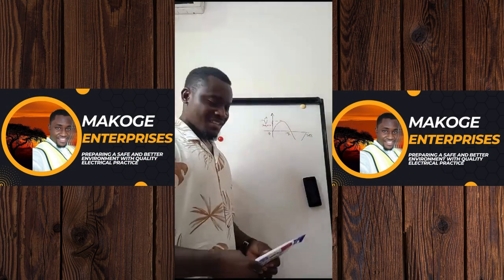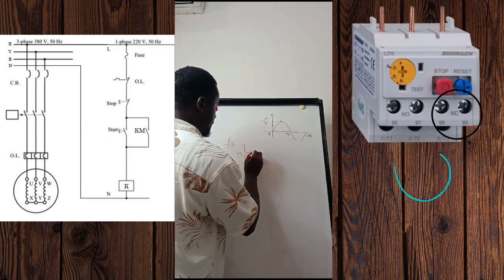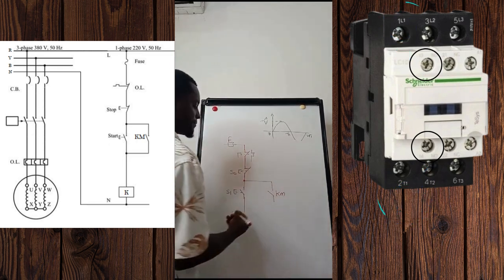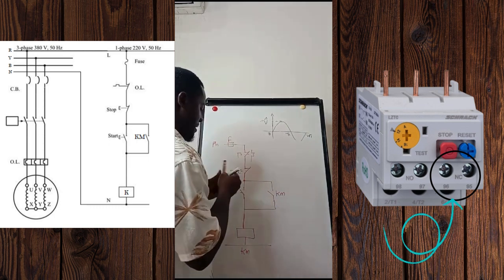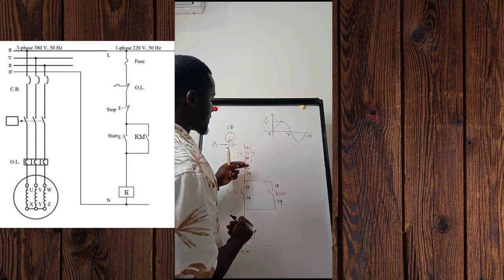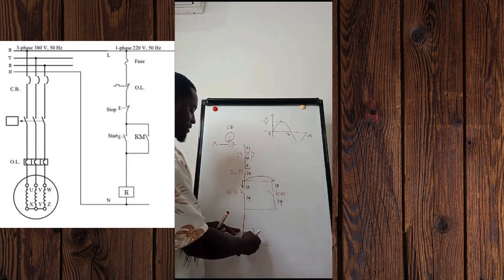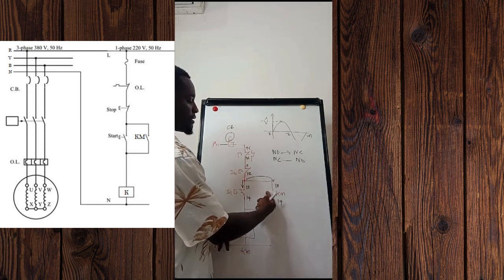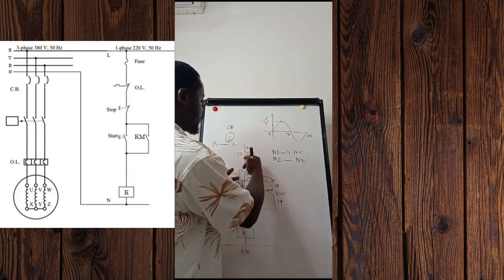How to read and interpret a Direct-On-Line starter (DOL)